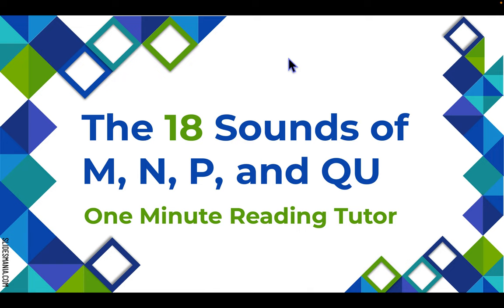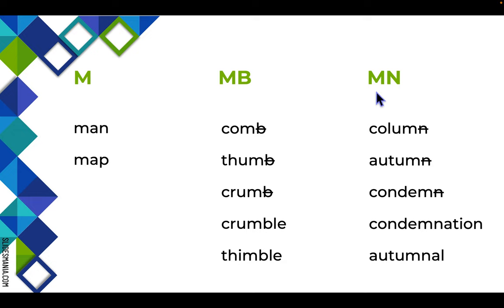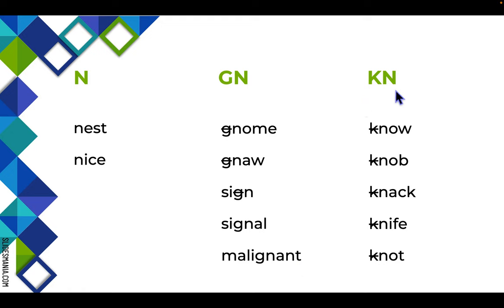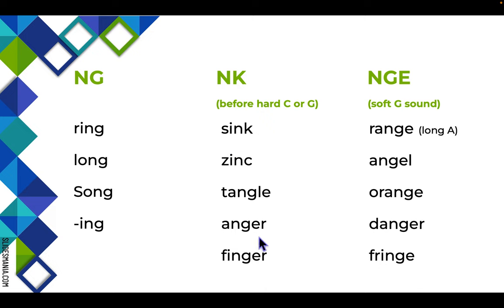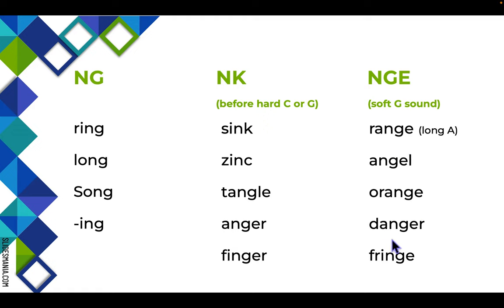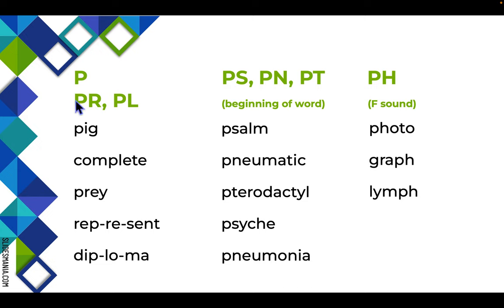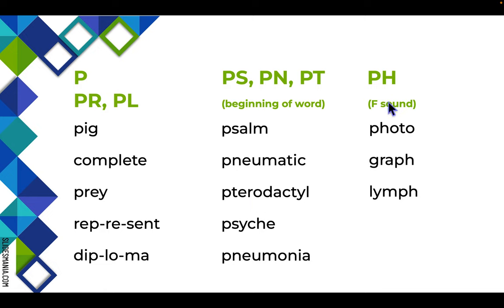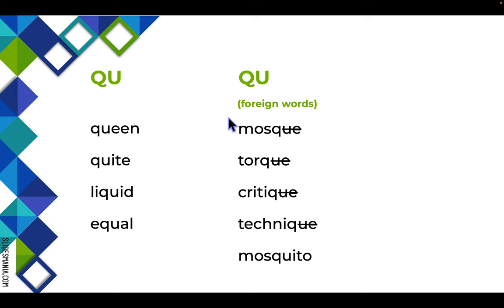Consonant Sounds Bootcamp: The 18 Sounds of the Letters M, N, P, and QU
Sounds covered:
M, MB, MN
N, GN, KN, NG, NK, NGE
P, PR, PL, PS, PT, PN, PH
QU, QU in foreign words
Be sure to check out the videos in my Consonant Sounds and Vowel Sounds Bootcamps. Once you understand the vowel and consonant sounds well, go through the Syllable Division Bootcamp to learn how to read long words easily.

Did you know that a high percent of prison inmates are functionally illiterate? Many of our school systems are failing to teach most students how to read at the level needed to succeed in high school, vocational training, and college.

You can use my videos to help you teach your children how to read, even if your school never taught you phonics. Best of all, you won't have to pay a tutor outrageous rates. All you need is the willingness to try and patience.

learn to read, learn to read phonics for kids, learn to read with phonics, syllable division rules